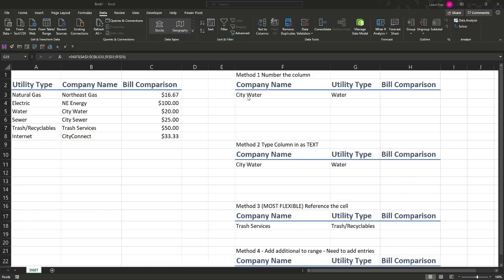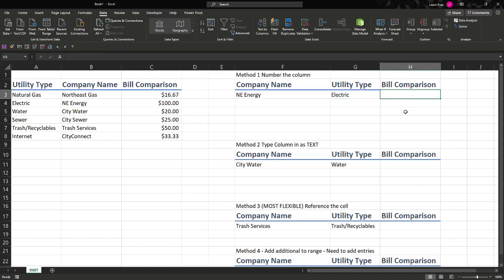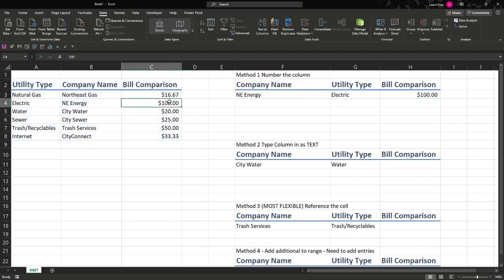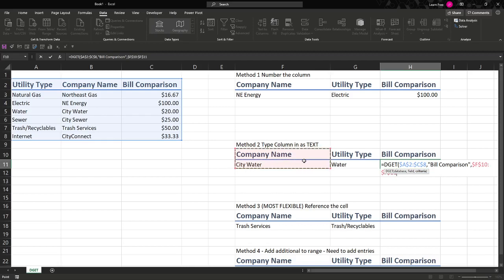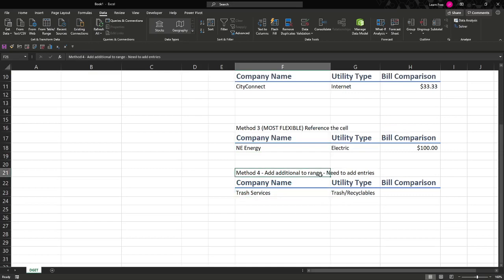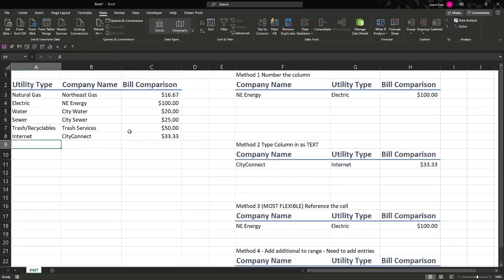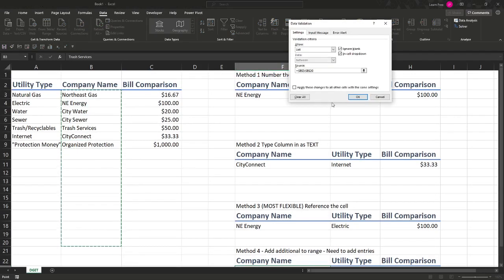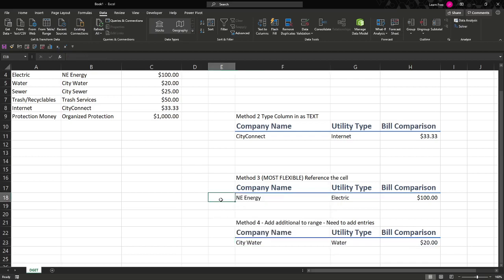How to use Excel 2021 DGET function and best uses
Excel 2021 tips and tricks 2021 DGET, DGET Function in Excel tutorial 2021 will show you the basics on how to use the DGET function  in Excel and it's strengths and weaknesses, it's a great function but doesn't have the flexibility of INDEX MATCH or XLOOKUP, these 2021 tips and tricks 2021 will be great when DGET working in it's designed function, to get unique items out of databases, or DGET!